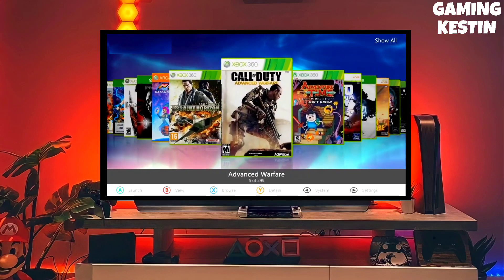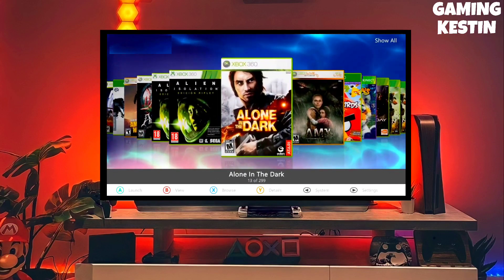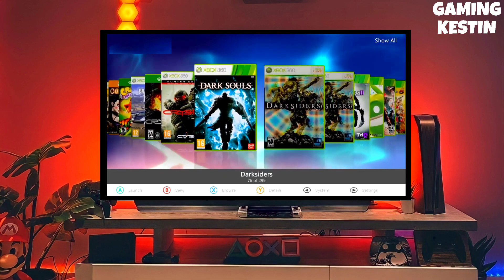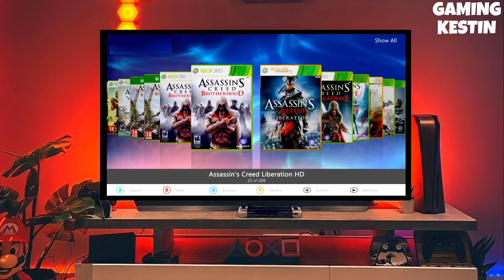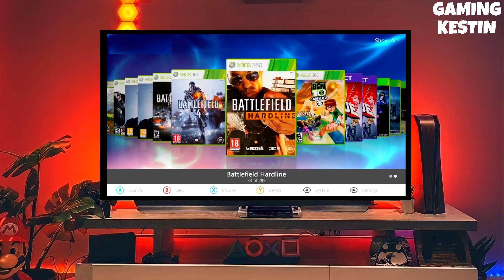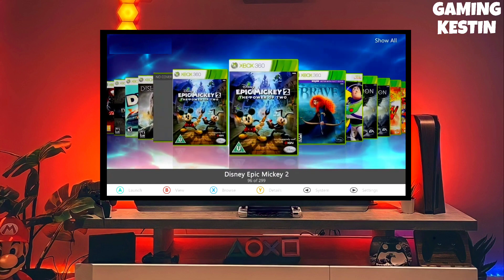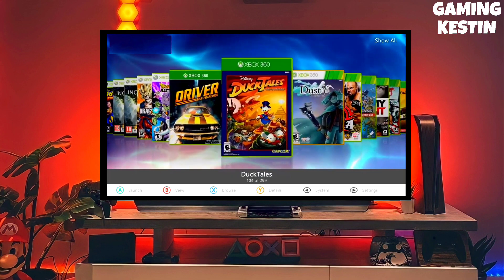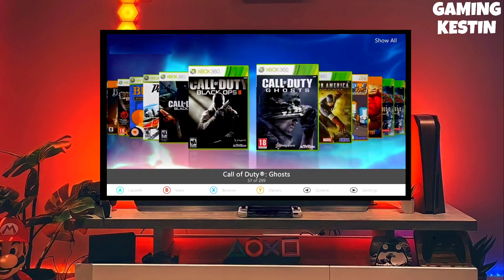Xbox 360 Jailbreak 2024 |How to Jailbreak Xbox 360